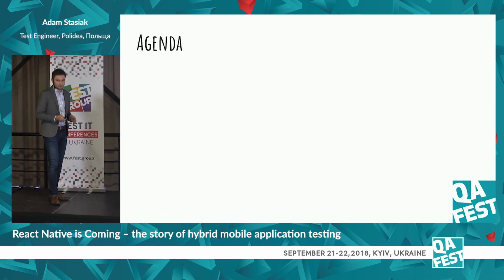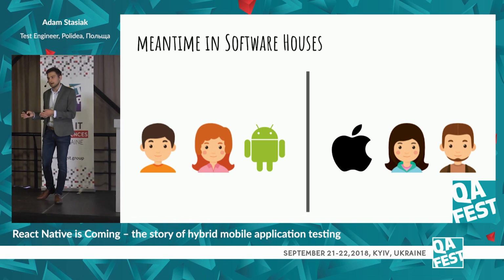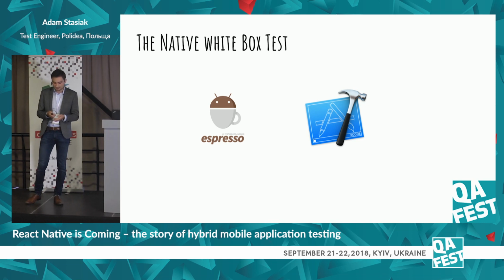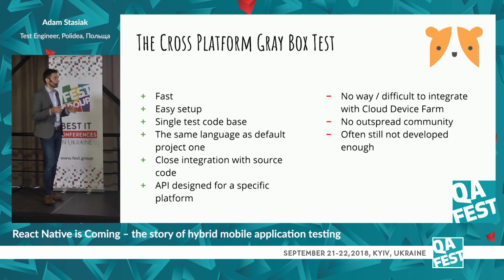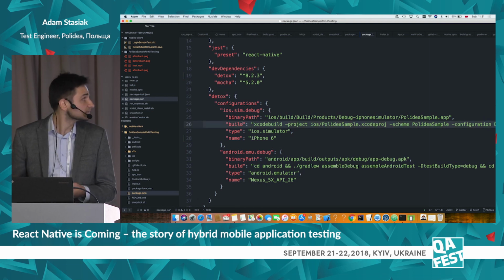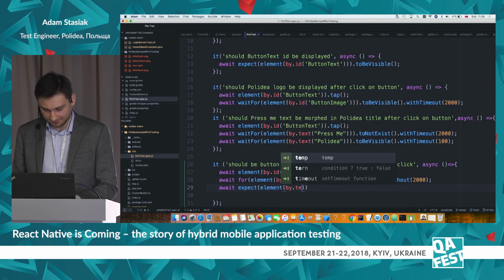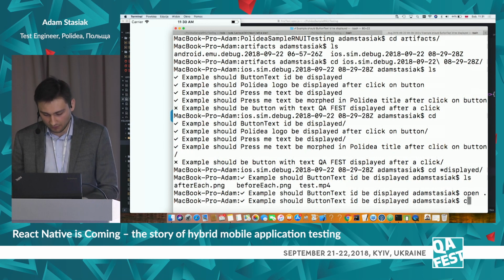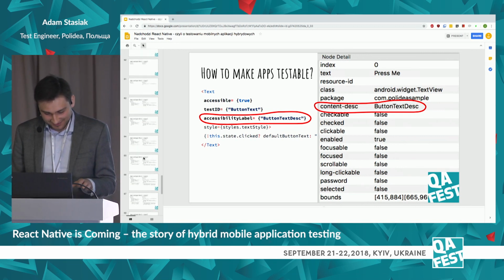React Native is Coming – the story of hybrid mobile application testing - Adam Stasiak. QA Fest 2018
The talk from QA Fest 2018 conference in Kyiv, Ukraine.

The main idea of this talk is to show what technologies can be used for cross-platform mobile app development and how to deal with UI tests automation for them. I will outline a set of challenges every tester and developer needs to conquer and give some tips how to solve them. During this talk I will present how to apply UI tests in React Native project using Detox framework.

Come to the QA Fest 2020 in Kyiv!
On September 25-26, you will meet more than 50 speakers from 10 countries who will share real cases and experience in software testing. Details and tickets
And do not forget that QA Fest is not only a conference but also a testing festival!